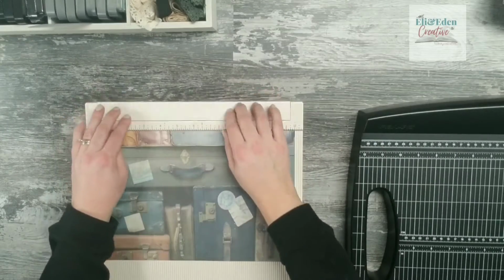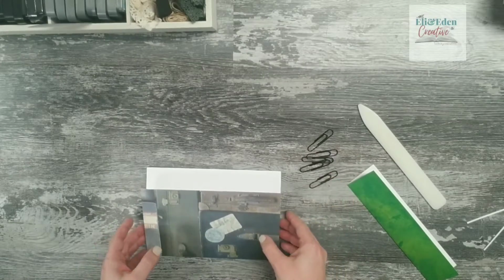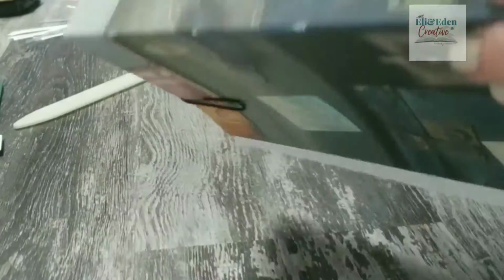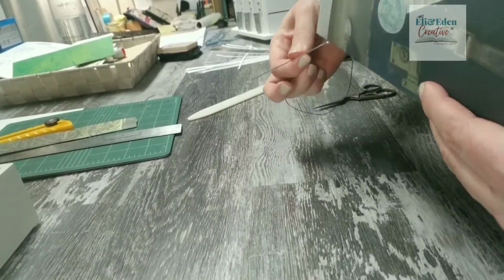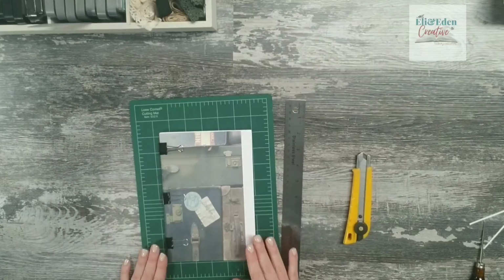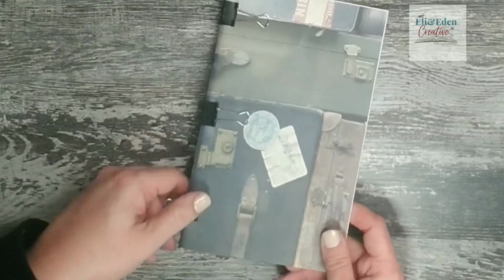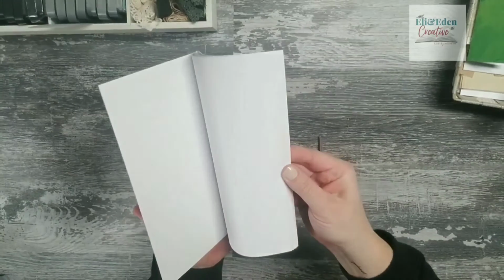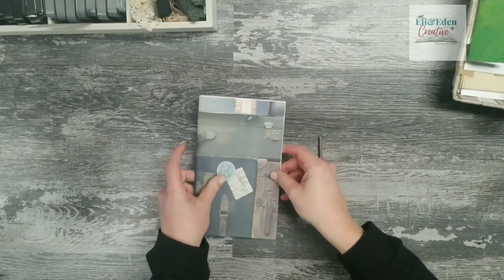Journal With Me | Make a Dot Grid Journal With Me | Journal Inspiration | Voice Over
Welcome to Eli & Eden Creative, your ultimate destination for eco-conscious DIY projects and whimsical home décor inspiration! Join us as we breathe new life into old treasures through upcycling, crafting, and imaginative transformations. From enchanting fairy garden terrariums to boho-chic wall art and herbal-infused recipes, our channel celebrates creativity, sustainability, and the magic of turning the ordinary into the extraordinary. With a touch of green magic and the occasional appearance of our beloved black dog and cat, every video is an invitation to explore your own creativity and embrace a more sustainable and magical way of living.